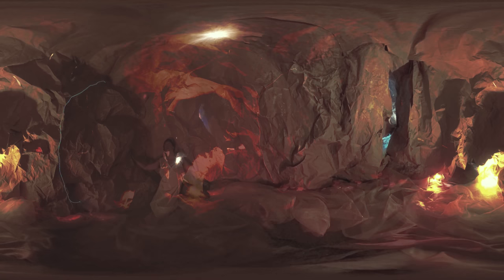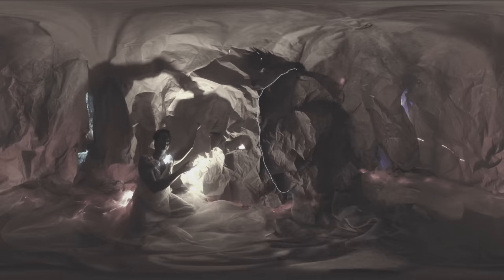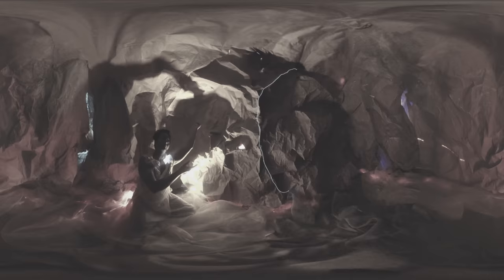Shevanthi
Executive Producer | Sound Design: KT Niehoff
Producer | Director | Casting | Editor: Norma Jean Straw
Tech | Camera: Jacob Fennell
Scenic Design: Angie Harrison

Thanks: Shevanthi Daniel-Rabkin, Michael Cozzi, Case Van Rij, Carlo Scandiuzzi, Graham/Baba

Before We Flew Like Birds, We Flew Like Clouds is an audience activated installation illuminating the experiences of four humans with extraordinary relationships to their bodies - an astronaut a professional in-line speed skater, a survivor of a near death experience and a para rower - using Virtual Reality, prerecorded and live music, staged inside a floating, immersive set of star-like objects.

The narrative centers on the question, "what is it like to be in your body?" Each contributor's personal stories are integrated in the installation through audio interviews and VR.

Find the iPhone app by searching, "Before We Flew Like Birds, We Flew Like Clouds"

App designed and built by Jacob Fennell.